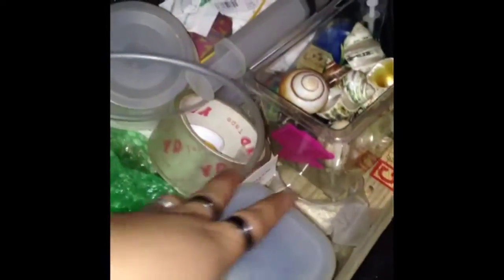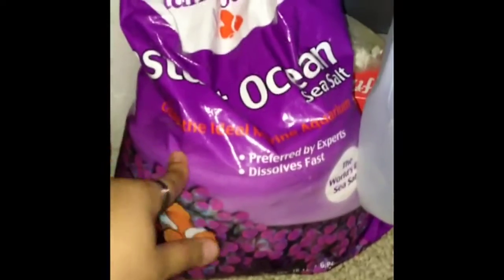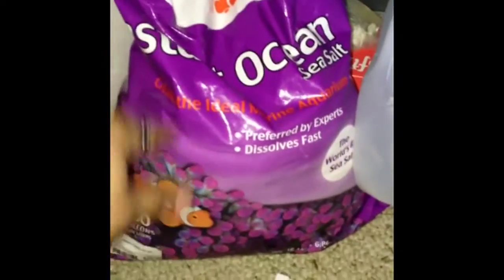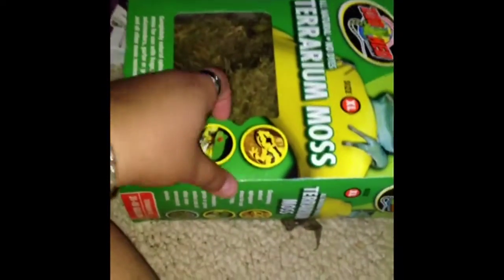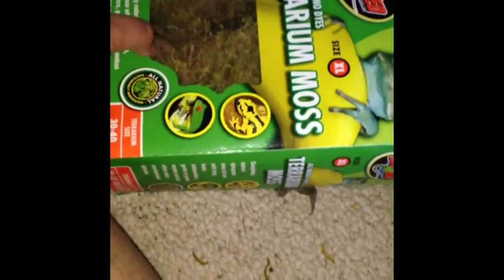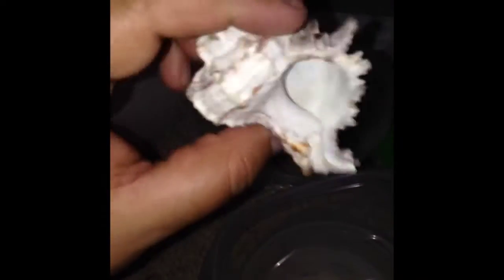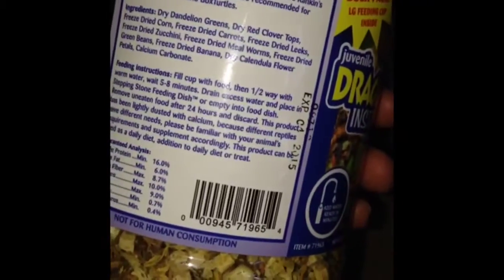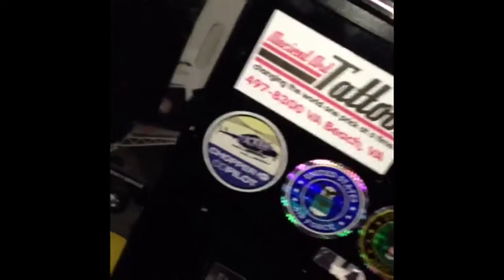My Hermit Crab Supplies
Showing y'all all my supplies for my hermit crabs